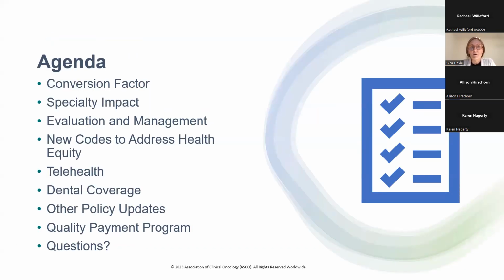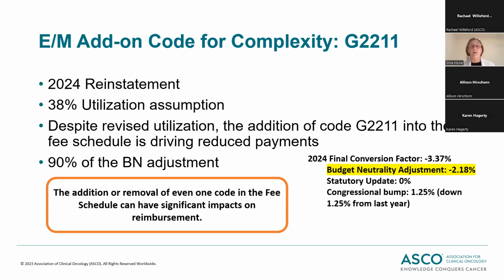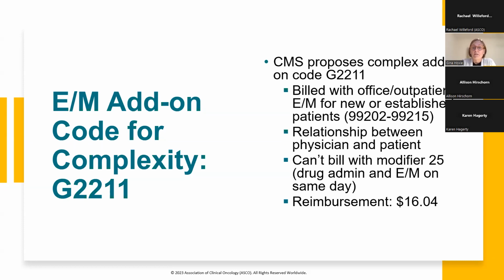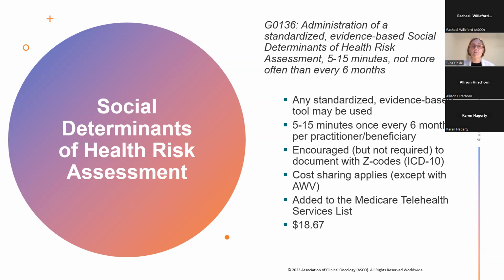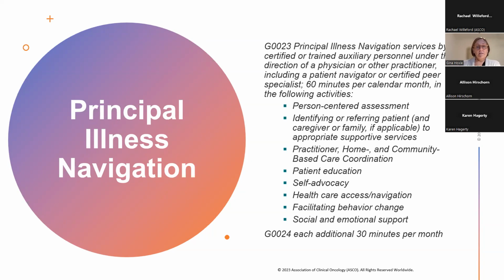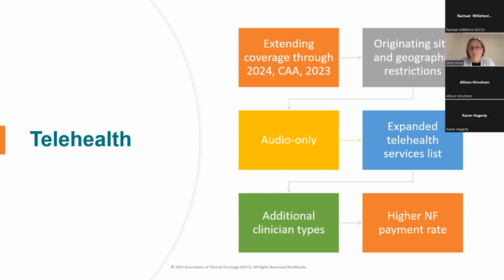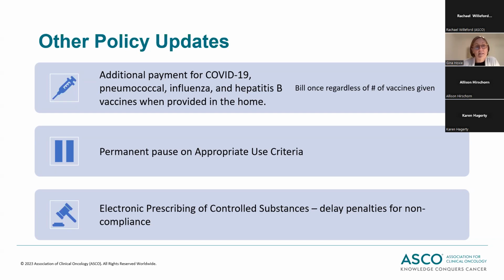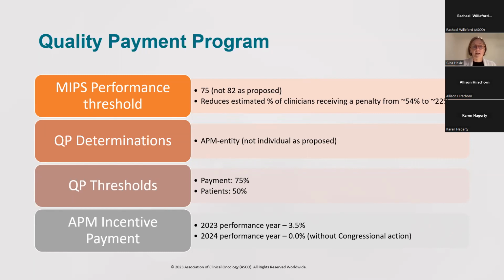2024 CMS PFS Final Rule Updates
ASCO’s Associate Director of Coverage and Reimbursement, Gina Hoxie, provides an informative session on Medicare’s 2024 Physician Fee Schedule Final Rule and its impacts on oncology.